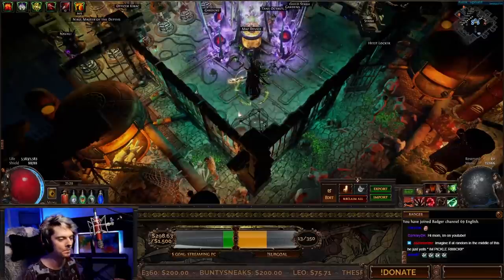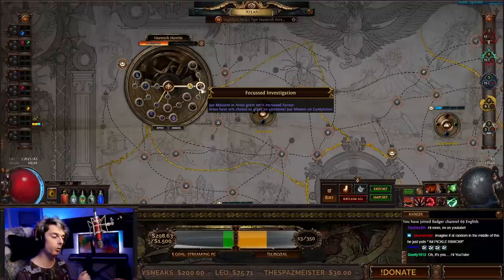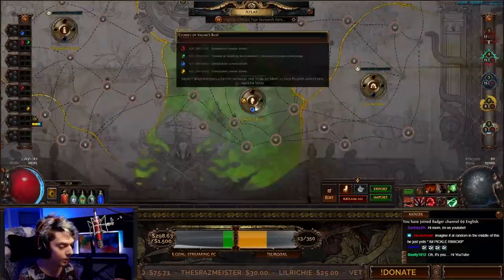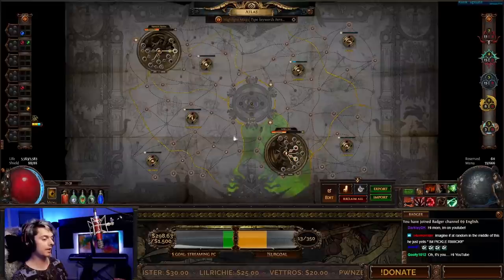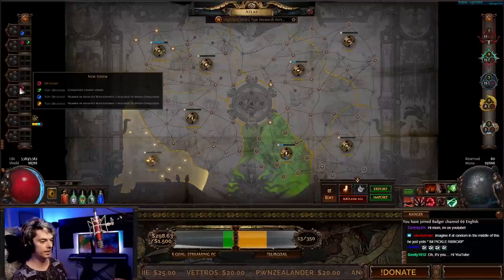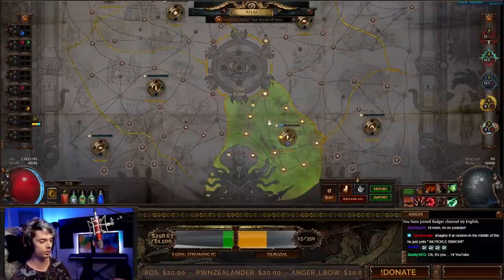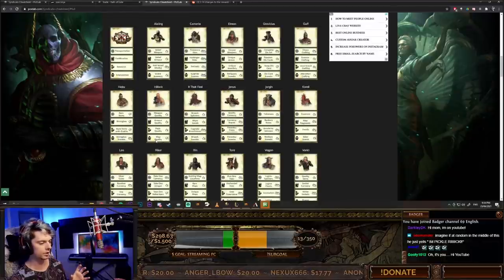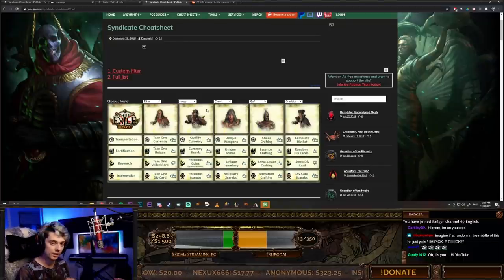JUICE your Betrayal Board Infinitely with this Dual Atlas Region Guide! (Early Game Viable!) [3.14]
Wanna know how to zoom zoom Catarina or 3 star members? HERE YOU GOOOOOOOOOOO